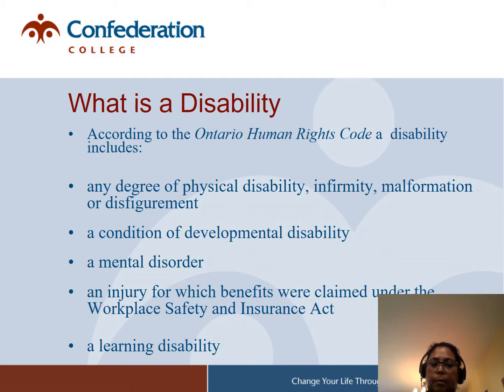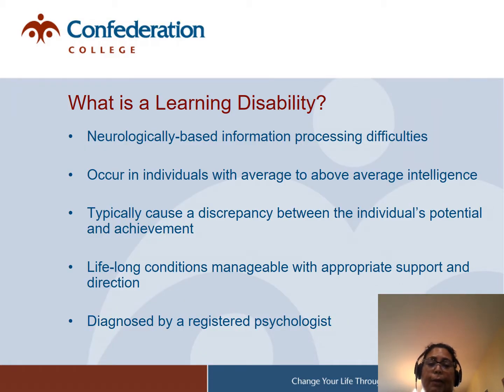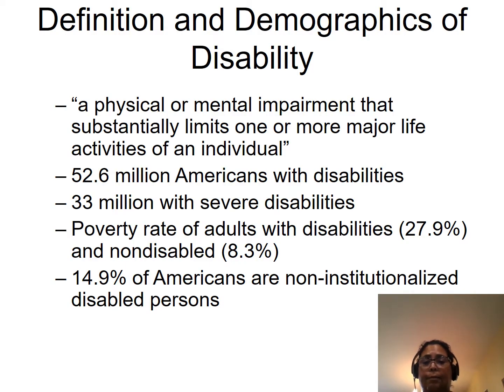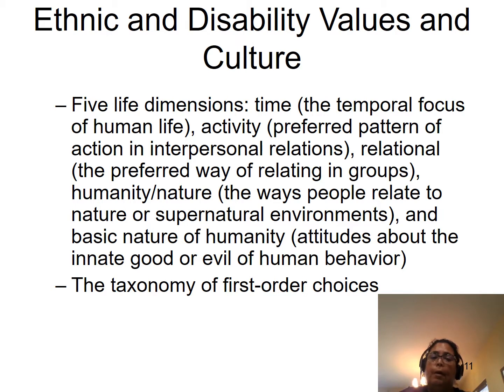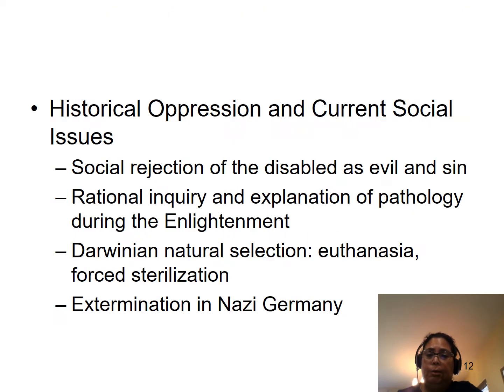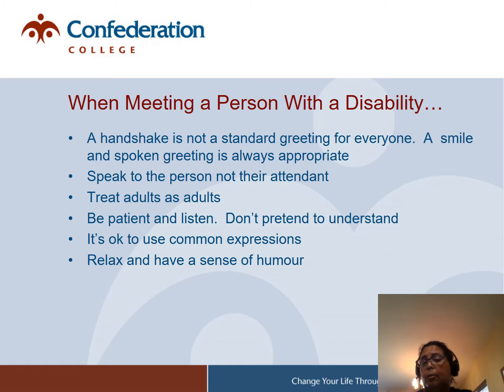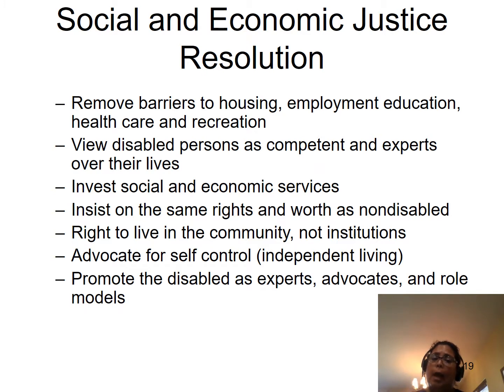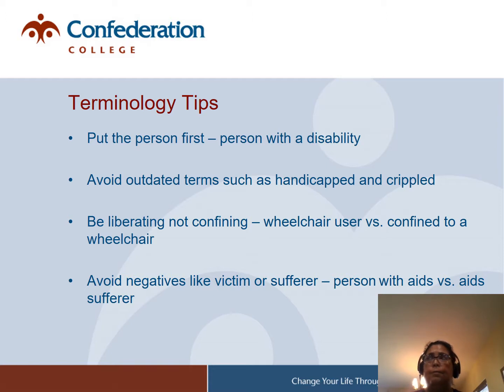C124 Week14 2018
In this video presentation, I will discuss disability issues and cultural competence.